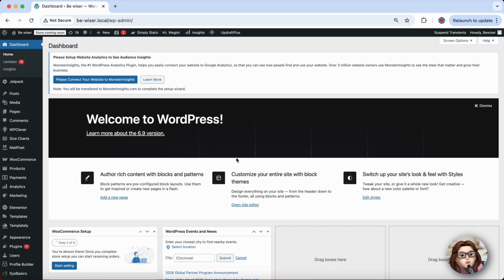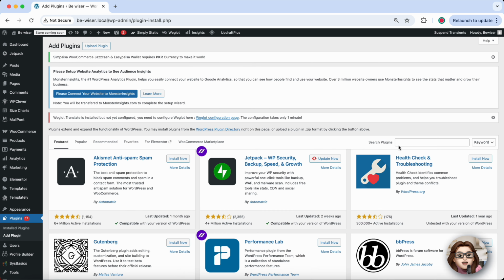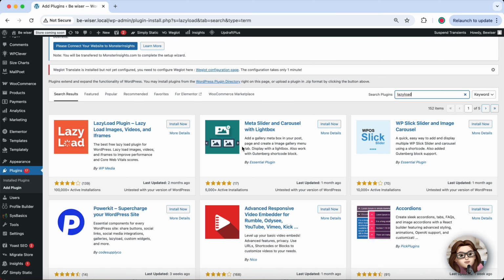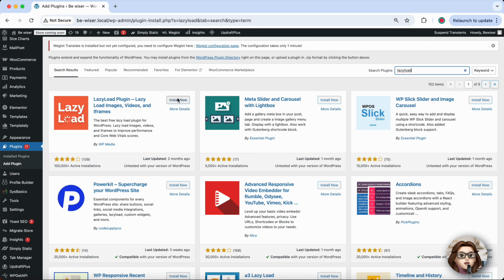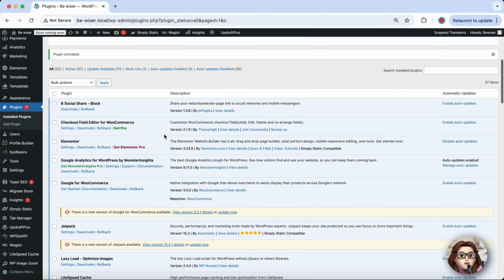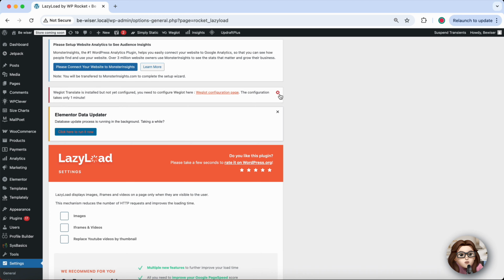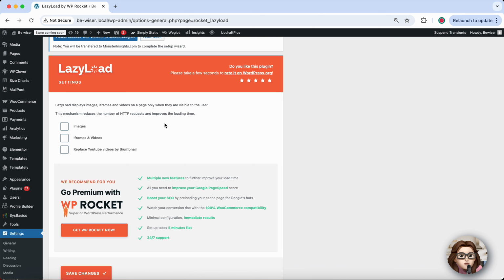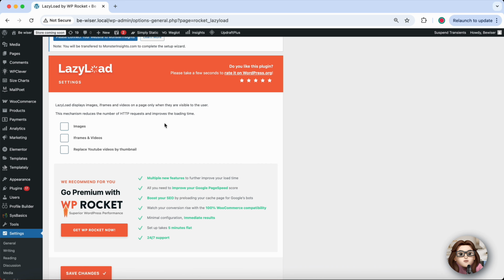How to Enable Lazy Loading for Images in WordPress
Lazy loading images in WordPress is one of the easiest ways to improve website speed, performance, and user experience. In this video, you’ll learn how to enable lazy loading for images in WordPress using simple, beginner-friendly methods.

Lazy loading works by delaying the loading of images until they are about to appear on the user’s screen. This reduces initial page load time, saves bandwidth, and improves Core Web Vitals — all of which are important factors for SEO and user engagement.

In this tutorial, we explain what lazy loading is, why it matters, and how WordPress handles lazy loading by default. You’ll learn different ways to enable or manage lazy loading, including built-in WordPress features, plugin-based solutions, and theme-related options.

This guide is perfect for bloggers, business owners, and website administrators who want a faster website without advanced technical setup. Whether you’re running a blog, portfolio, or ecommerce store, enabling lazy loading can significantly reduce load times and improve visitor experience.

We also cover best practices and common mistakes, such as when not to lazy load certain images like logos or hero images. You’ll learn how to test lazy loading and ensure it’s working correctly on both desktop and mobile devices.

By the end of this video, you’ll confidently know how to enable lazy loading for images in WordPress, improve site speed, and boost overall performance and SEO rankings.

This video shows you How to Enable Lazy Loading for Images in WordPress Easily! Watch this Video till the end to learn How to Enable Lazy Loading for Images in WordPress.

Were you able to figure out How to Enable Lazy Loading for Images in WordPress? Share this with your friends who want How to Enable Lazy Loading for Images in WordPress.

Problem Solved in this Video-:

What Do you Think of How to Enable Lazy Loading for Images in WordPress?